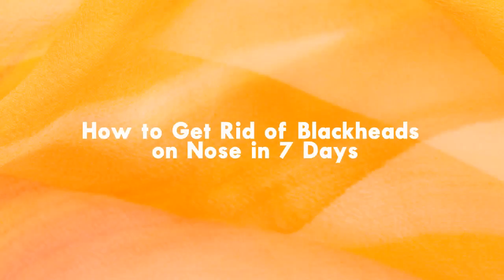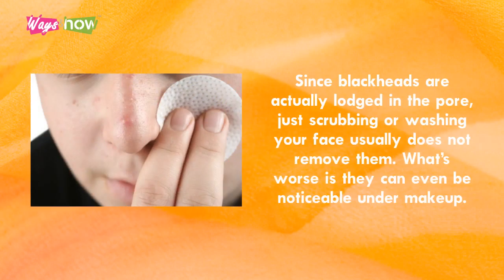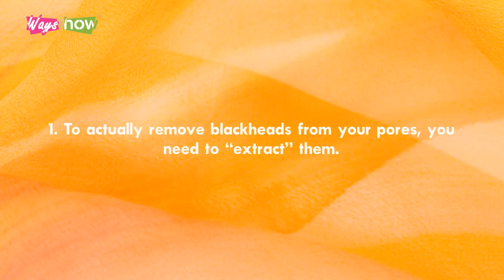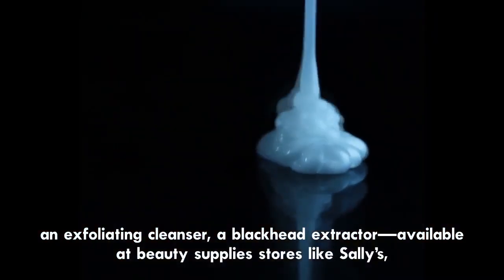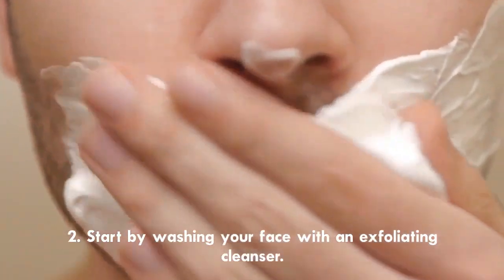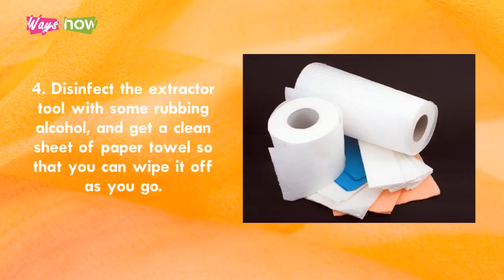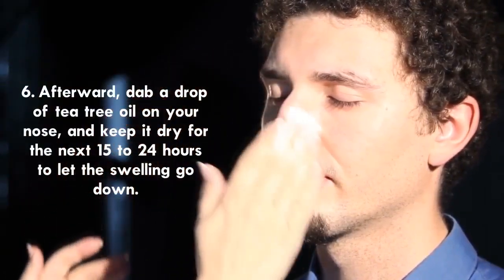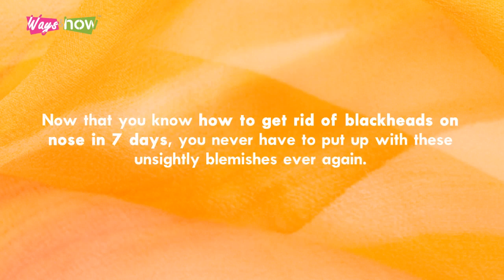How to Get Rid of Blackheads on Nose in 7 Days - Blackheads Removal Nose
Blackheads removal nose. How to get rid of blackheads on nose in 7 days: Proven and quick solutions to getting rid of blackheads on nose.

Small dark masses made up of hardened sebum and dead skin cells, blackheads, or comedones, are very common among people with oily skin. The use of pore-clogging moisturizers and sunscreens can exacerbate them. What’s more, blackheads tend to form on the nose, more so than any other part of the face because the most active oil glands are usually found there. - waysandhow, diy, diy video, how-to